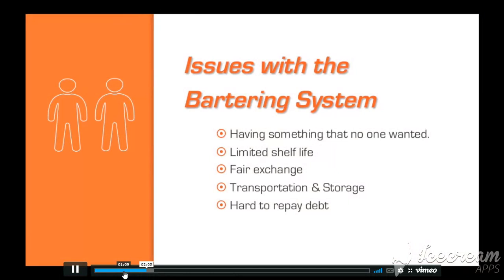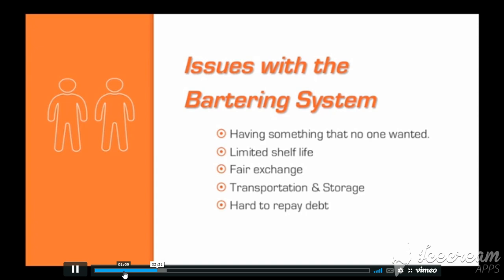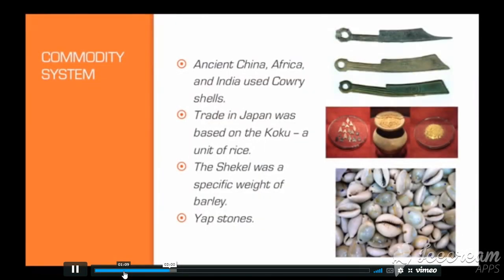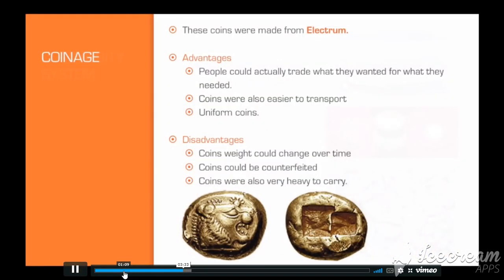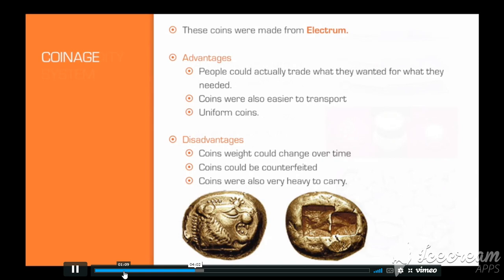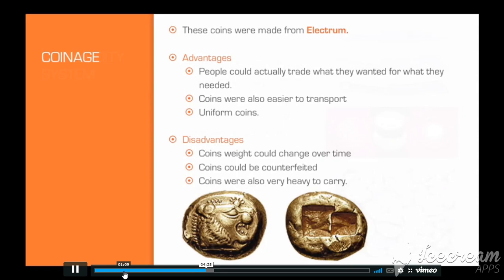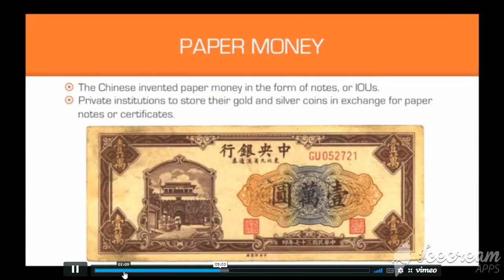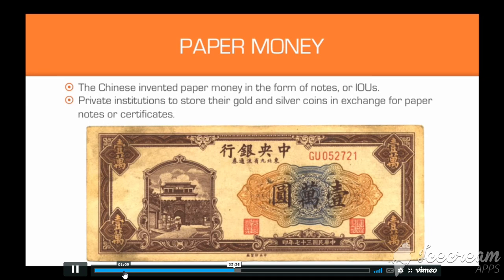Lesson 1 _ History Of Forex Part 1